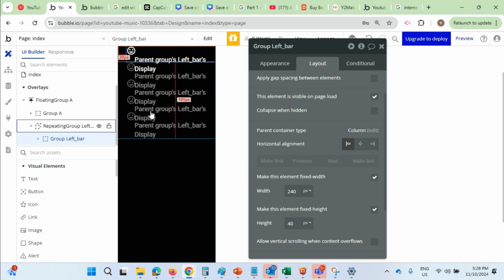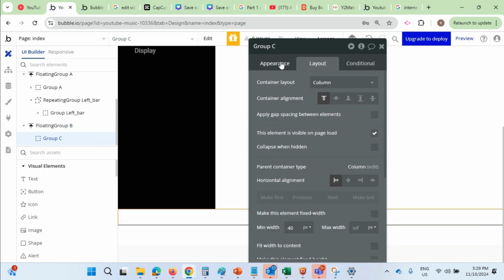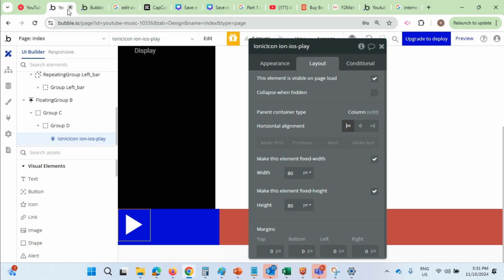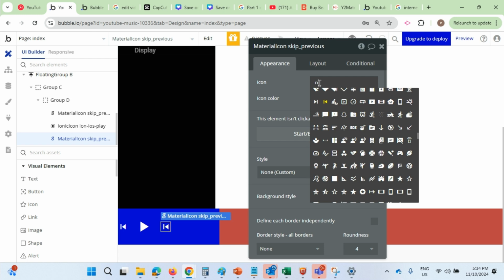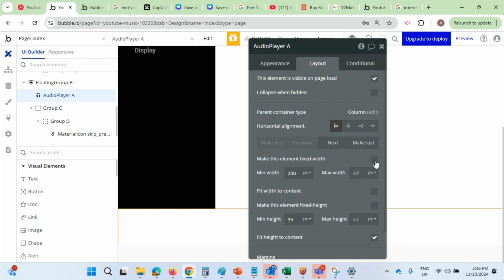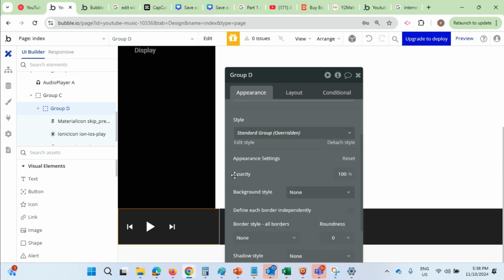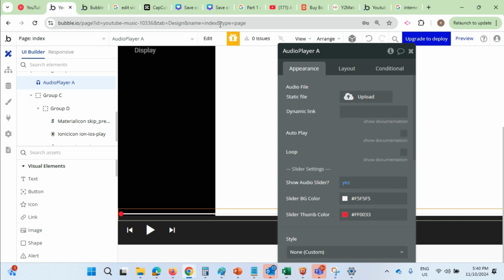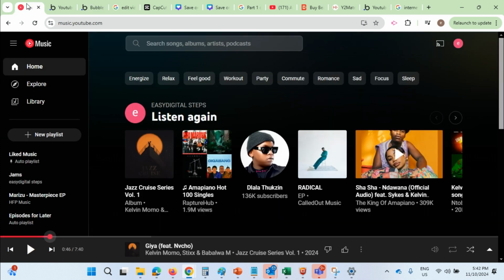Attempting to recreate Youtube Music Streaming site on BUBBLE.IO Part 2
Ready to level up your music player? Part 2 of this Bubble.io tutorial dives deep into creating a slick bottom bar with Play, Next, and Back controls, No coding required - just pure Bubble magic. ✨

In this video, you'll learn:

Designing a beautiful bottom bar for intuitive music control
Bubble.io secrets to make your player truly shine
This tutorial is perfect for:

No-code beginners: Bubble.io is your playground!
Entrepreneurs: Build an MVP (minimum viable product) for your music app dream
Anyone who wants to build cool stuff without code: The possibilities are endless!
Plus, don't miss the Grand Finale coming soon, where we polish your music player to perfection!

Song: AMAPIANO BEAT [FREE FOR PROFIT] AMAPIANO TYPE BEAT"SUNSET"NO COPYRIGHT RIP Mampintsha